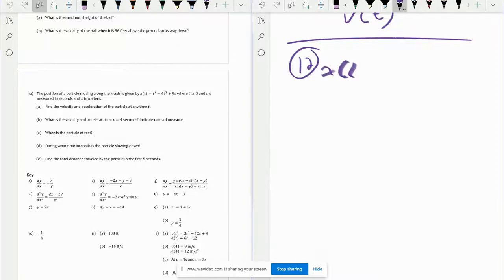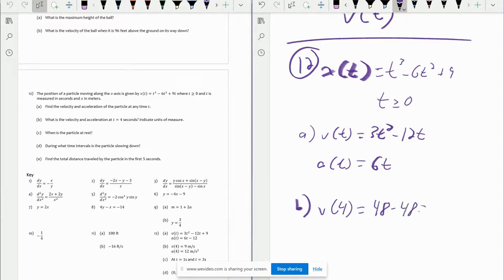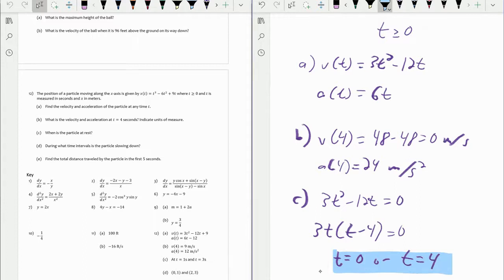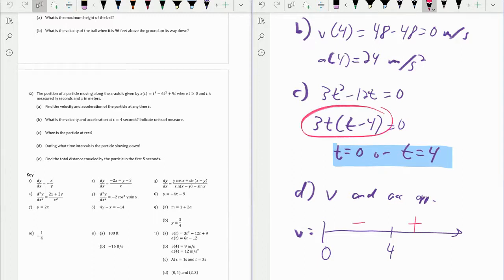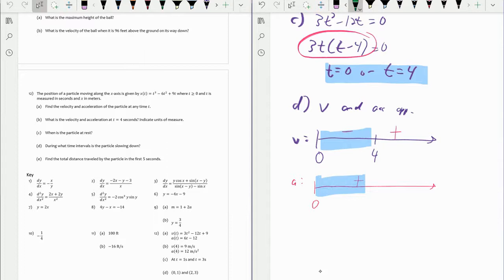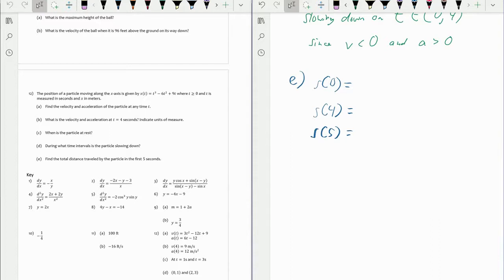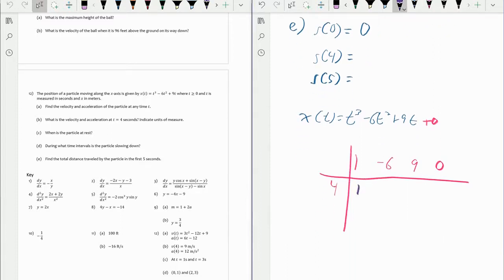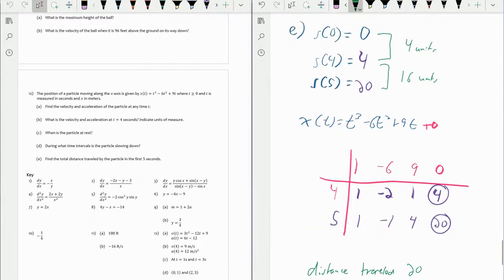Calc-BC - A.2 HW - #12